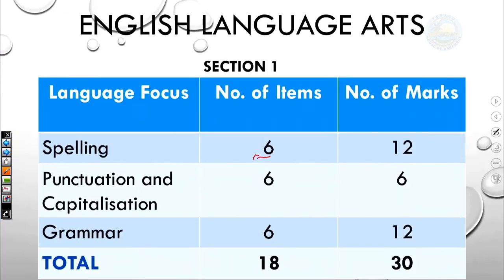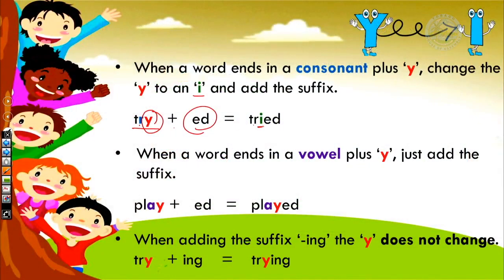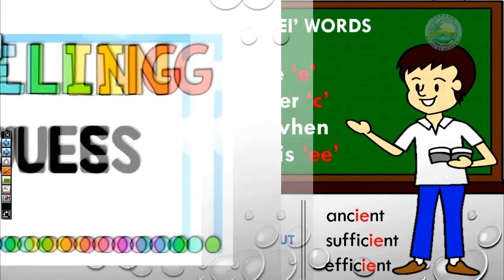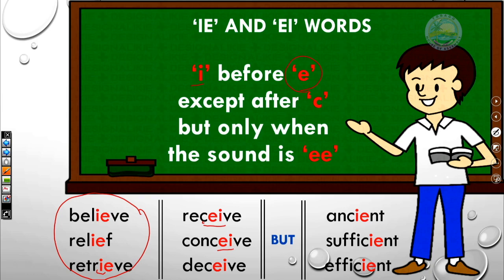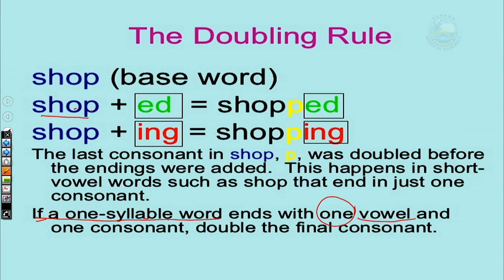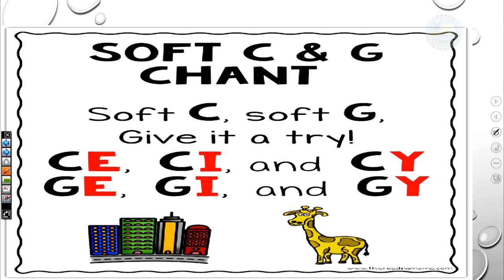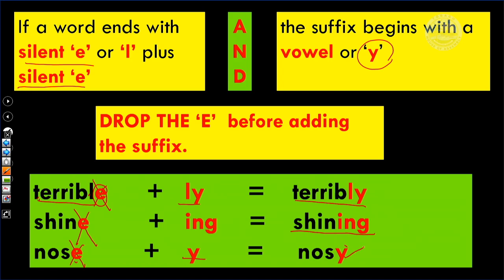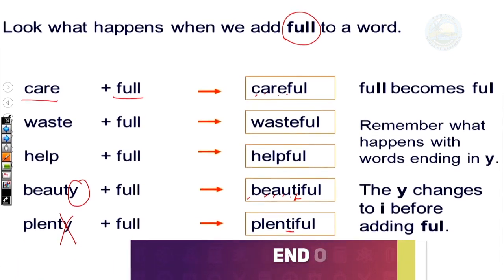S.E.A- English Language Arts Spelling Part 1